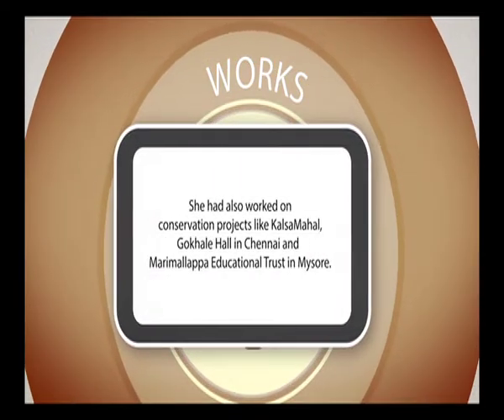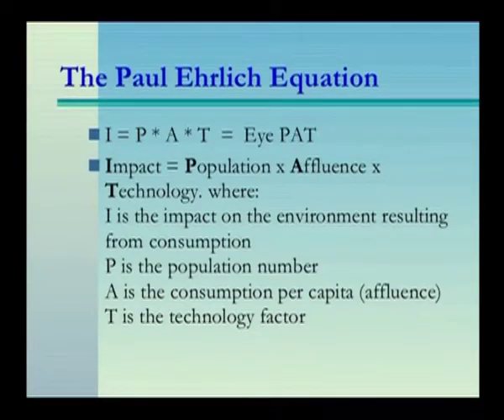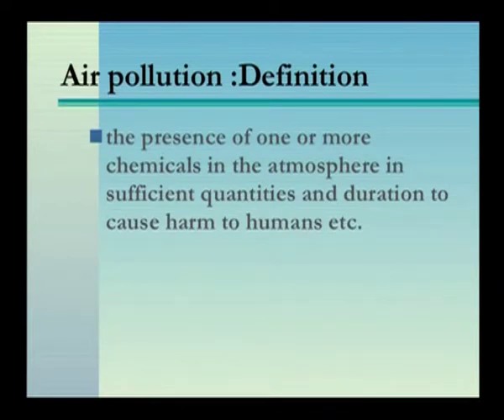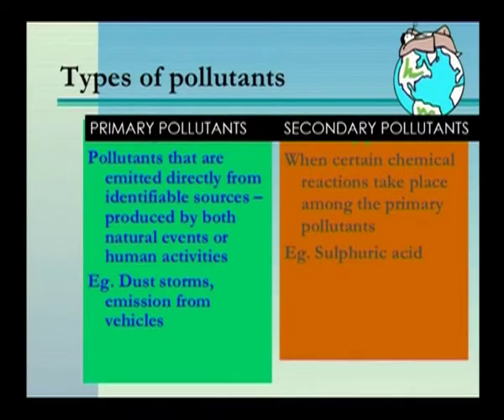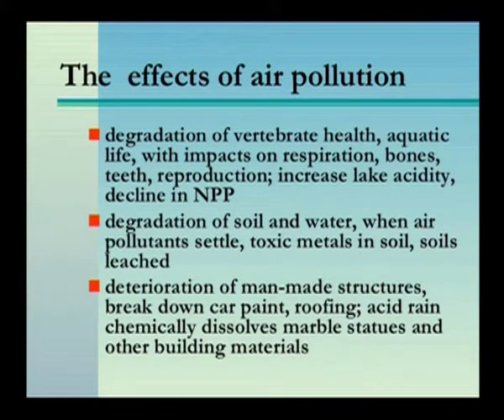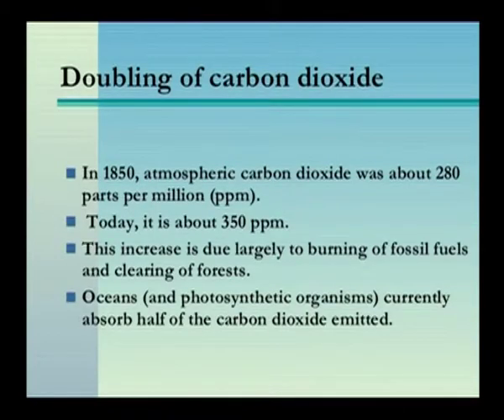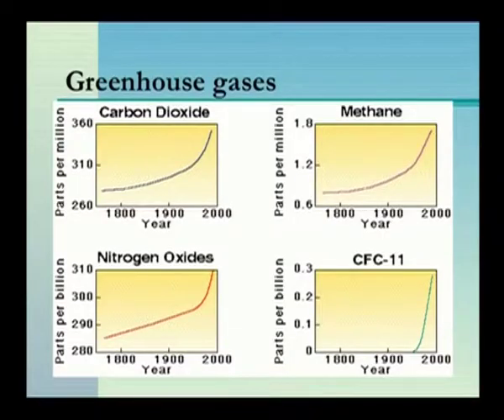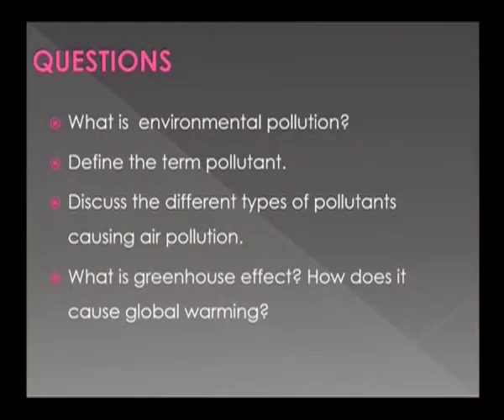Environmental Pollution-Part 1 (CH-10)